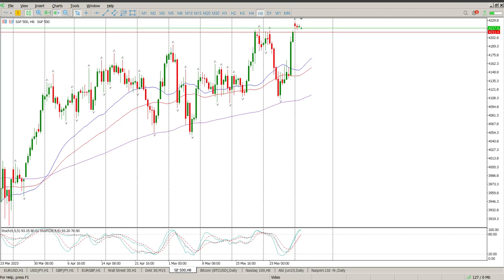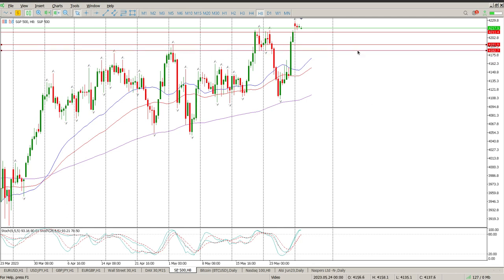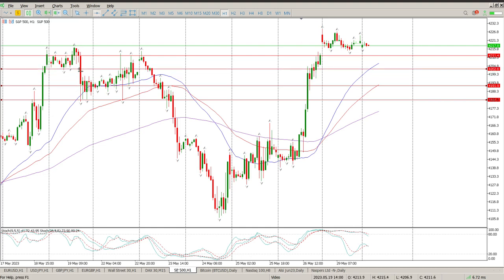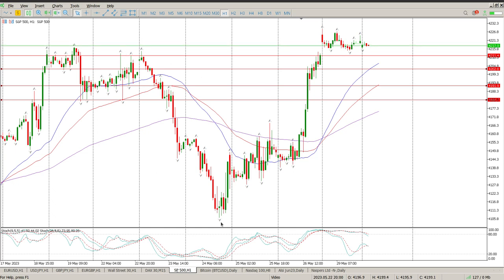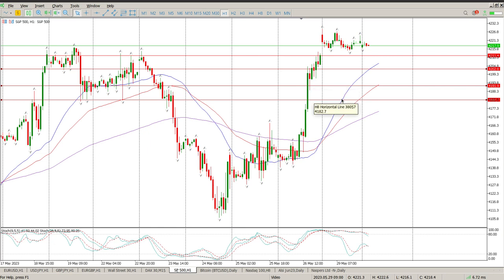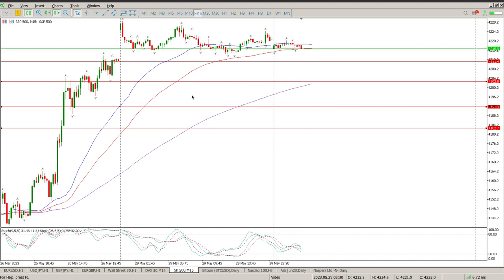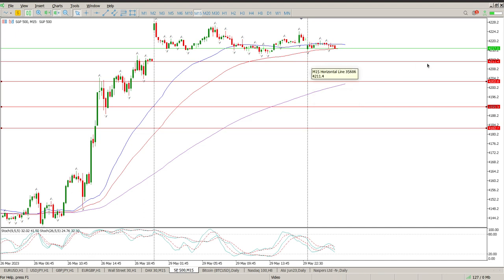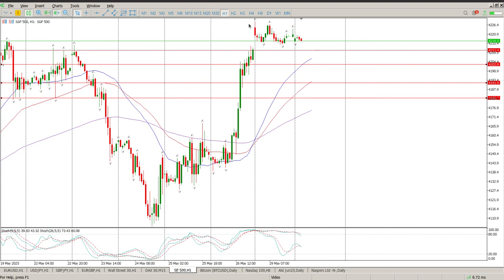S&P 500 Today 30 May 2023 Day Trade Setups Daily Technical Analysis. learn to trade.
Day Trade Setups Daily Technical Analysis of S&P 500 Today 30 May  2023.